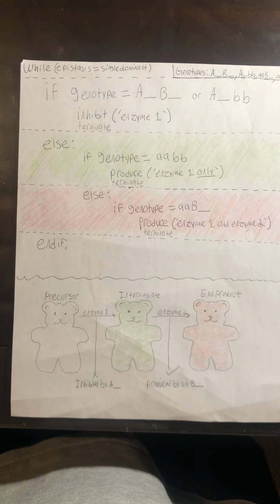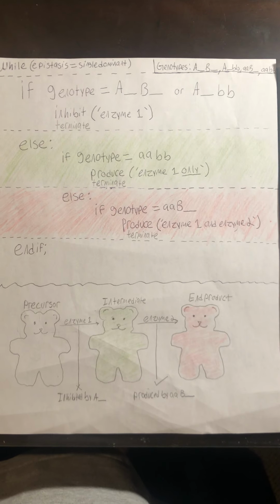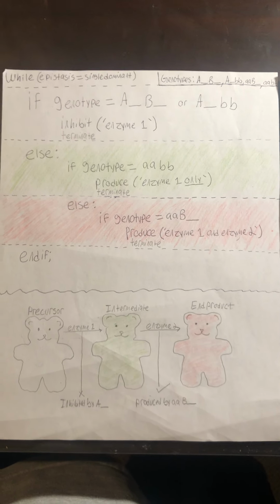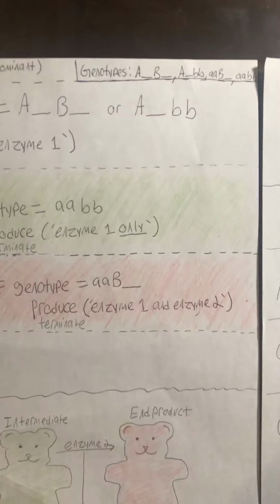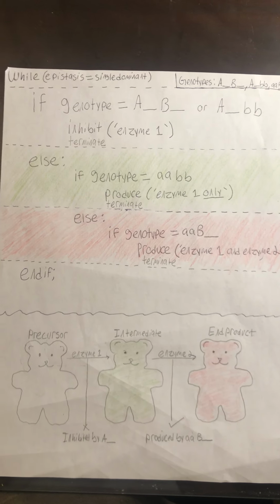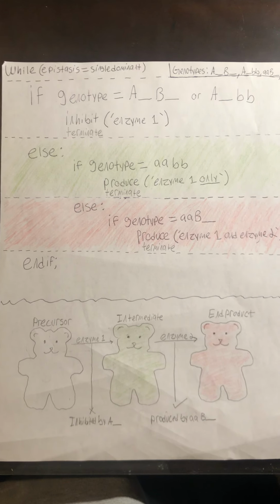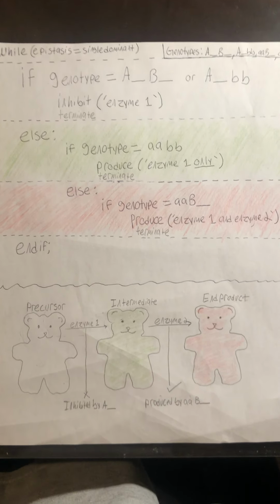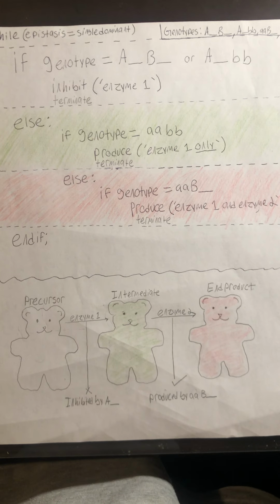GN 311 Module 2 Exam Video Prompt 2-1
Reference:
1. Lecture Slides, Module 2, GN 311